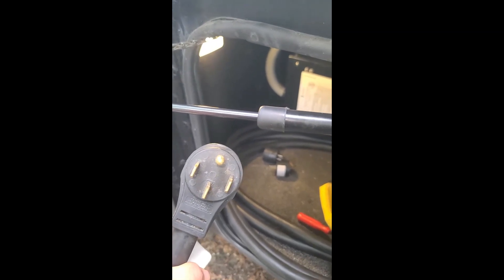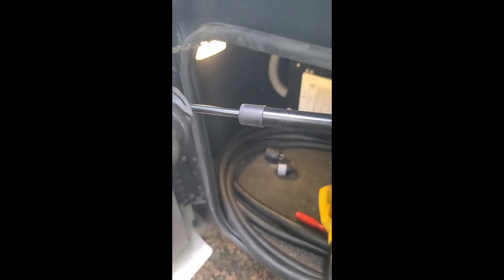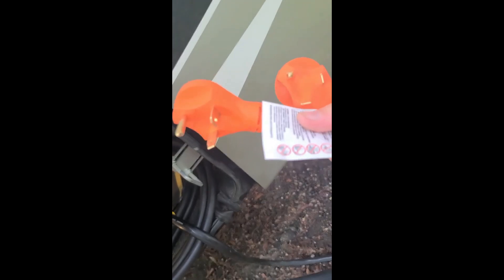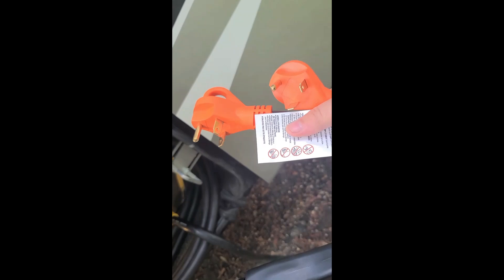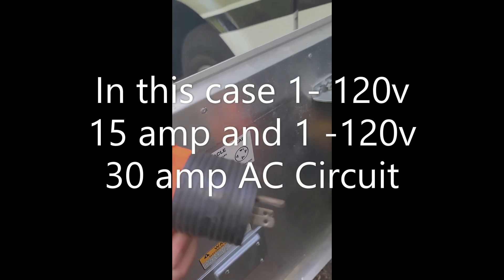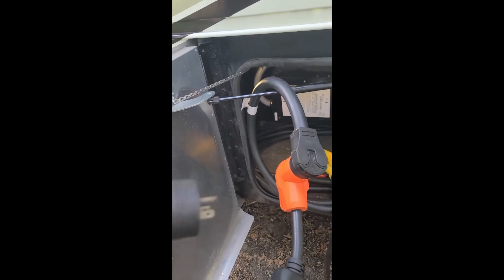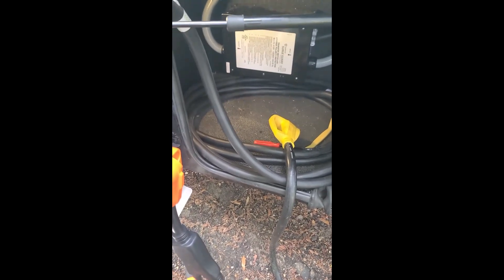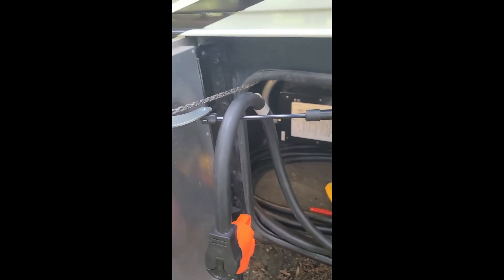50 amp to 30 amp to 15 amp Dog bone adapter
How to use a 50 amp to 30 amp  dog bone, and 15 amp adapters.